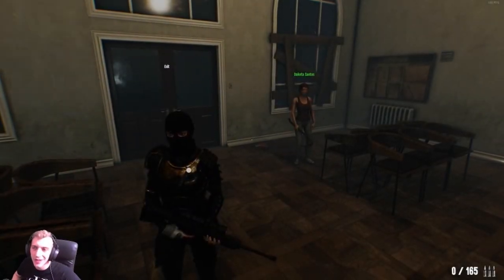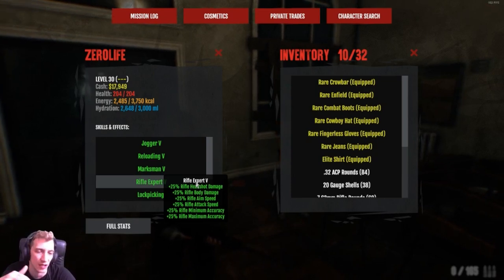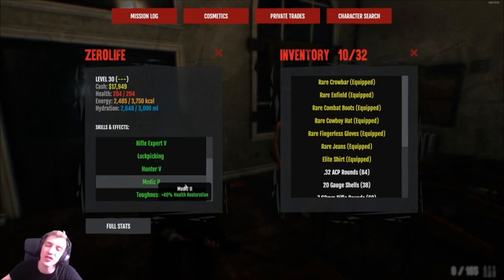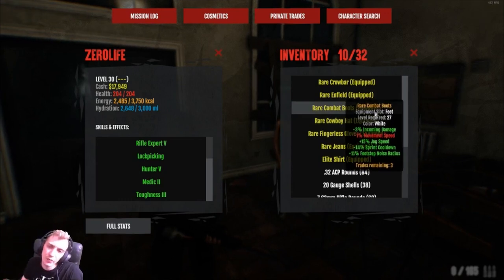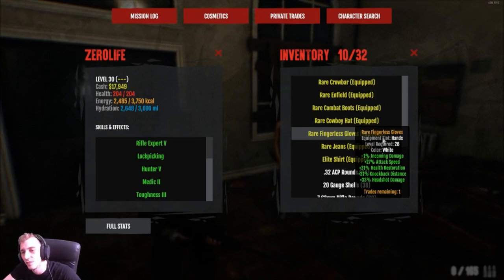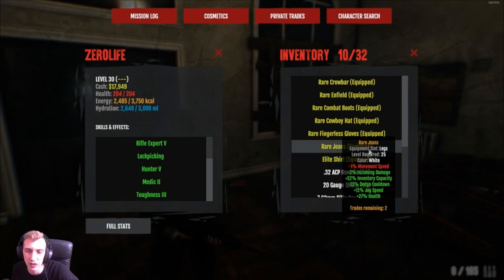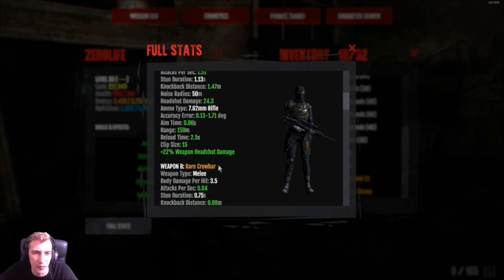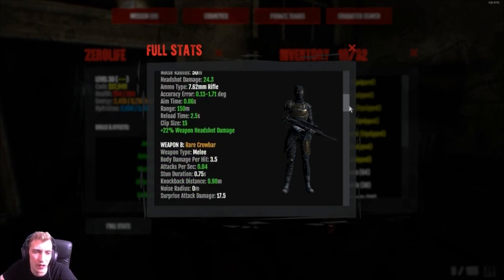Dead Frontier 2: Level 30 End Game Bossing Build!!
Here is my level 30 bossing build hope you like it.

✯ MY PC ✯___
⍟ GPU: Vega 64 8gb OC
⍟ CPU: AMD Ryzen 5 2600x
⍟ Memory: 16 GB RAM 3200hz
⍟ Monitor: BenQ XL2420Z 144Hz
⍟ Keyboard: Steel Series Apex 350
⍟ Headset: Steel Series Arctis 3
⍟ Mouse: Logitech g502